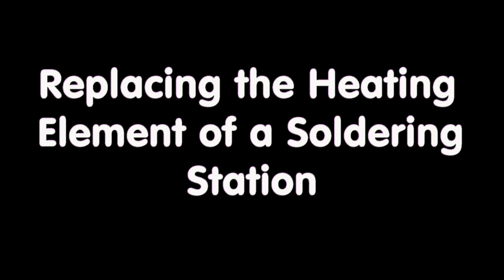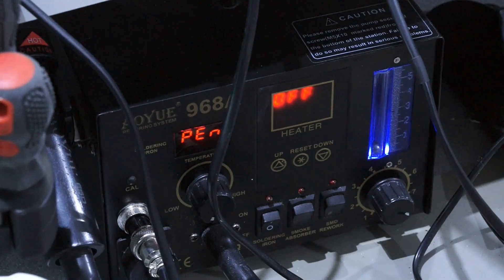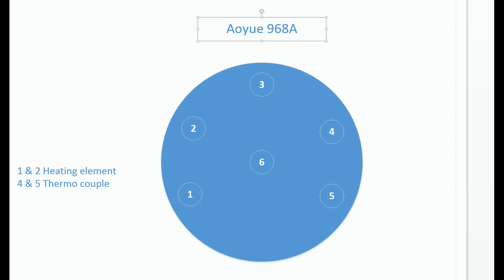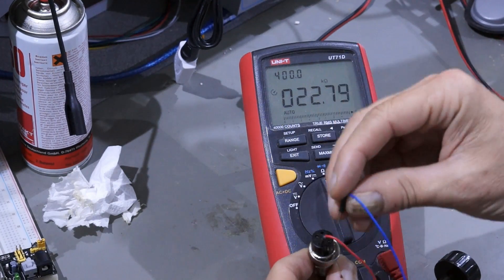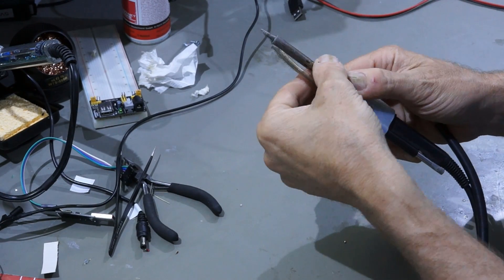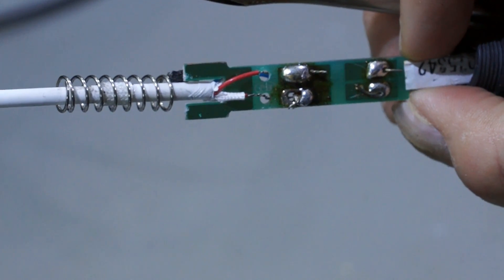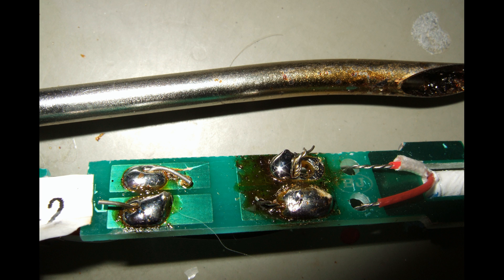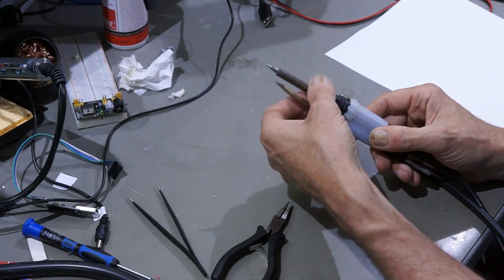#5 Repair: Replacing the Heating Element of a Soldering Station Aoyue 968A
If your soldering station does not work anymore it is possible that you have to replace the heating element. I show here how you can diagnose and replace it if necessary.